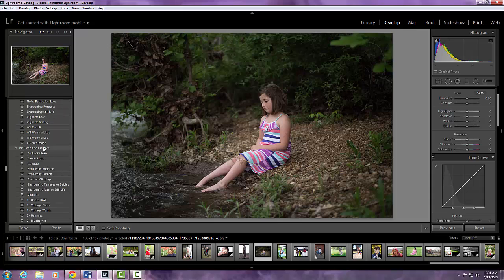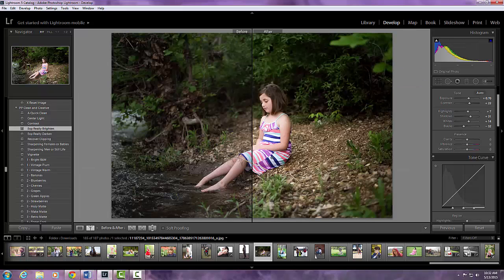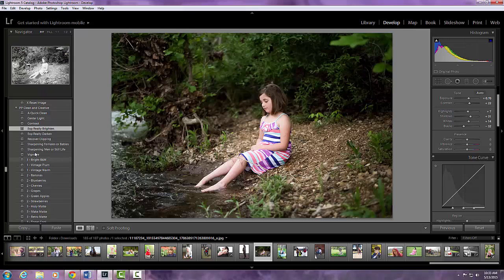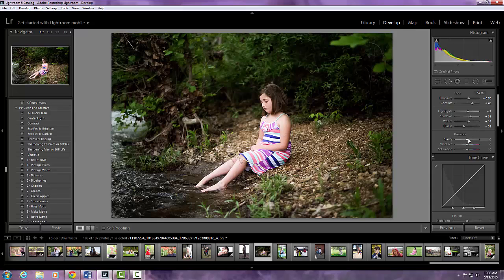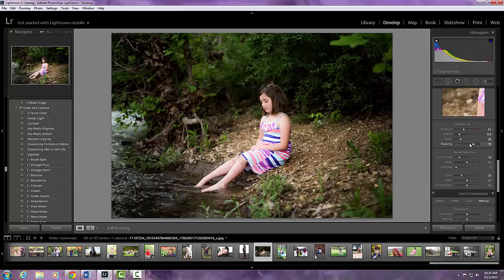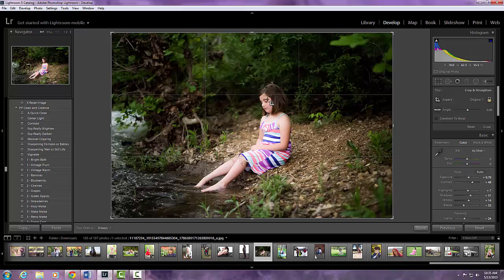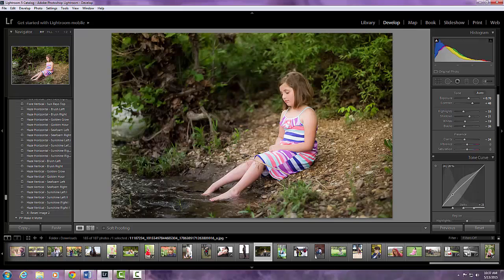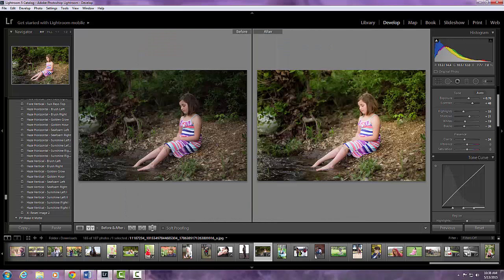Workflow Wednesday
Workflow Wednesday shows you how to edit your photos with presets from a variety of of collections.